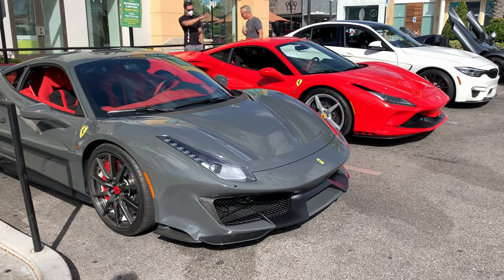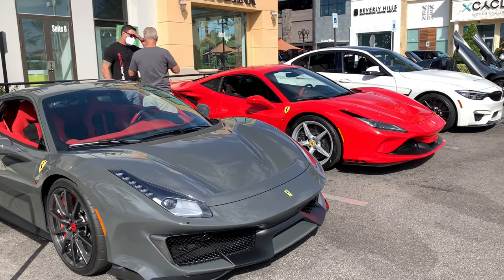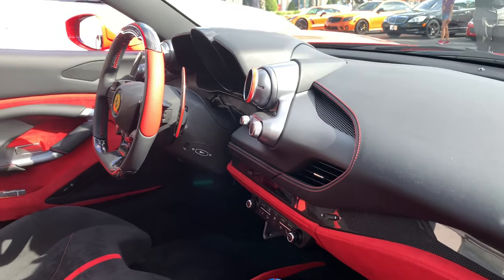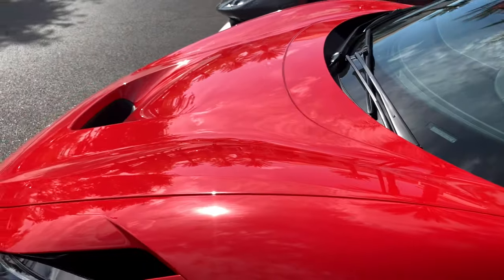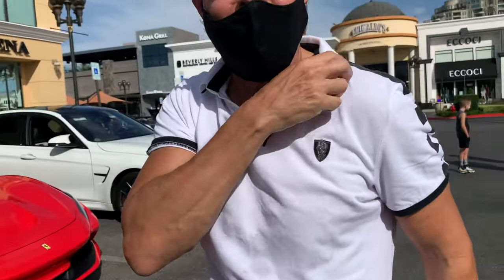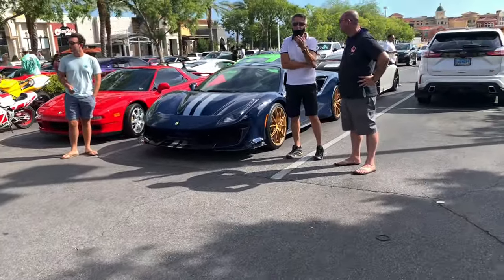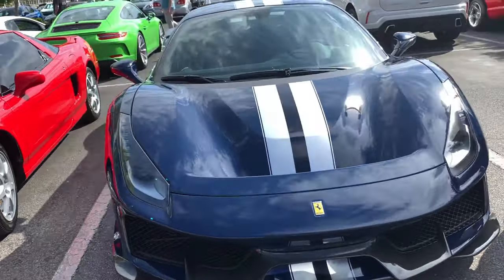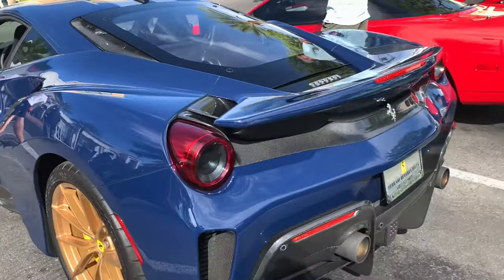3 720HP Ferrari’s totaling 2160 horse power Las Vegas car meet espresso and exotics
2 Pista’s and a Tributo !!!